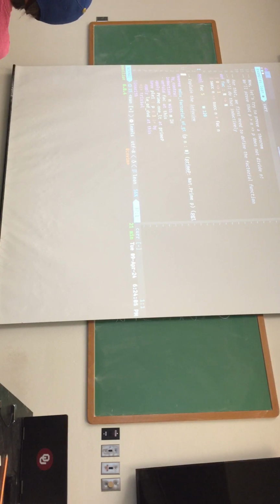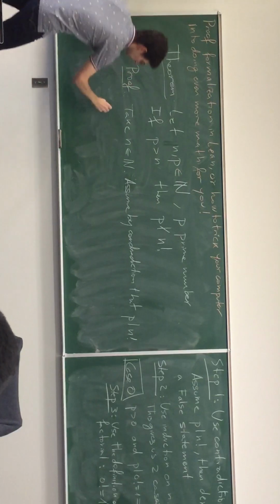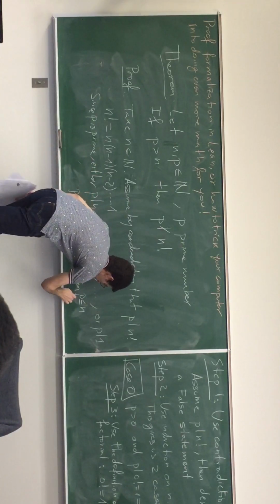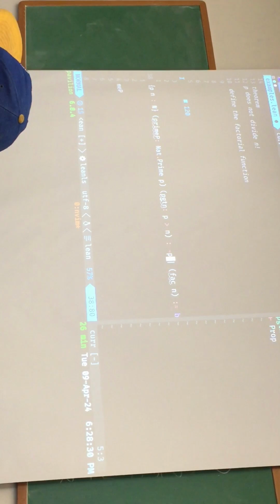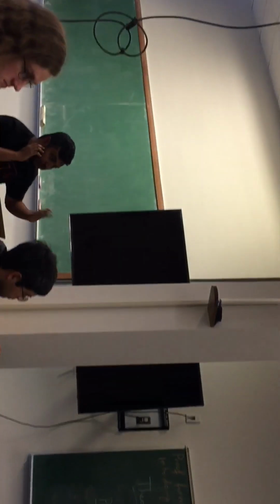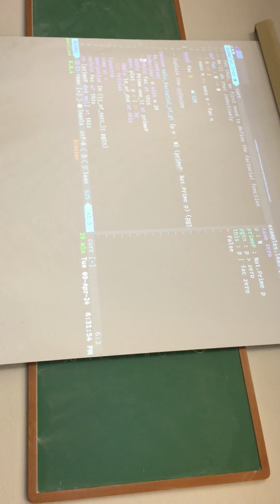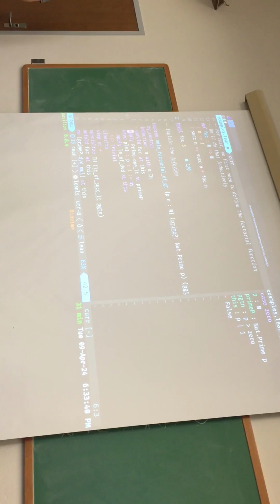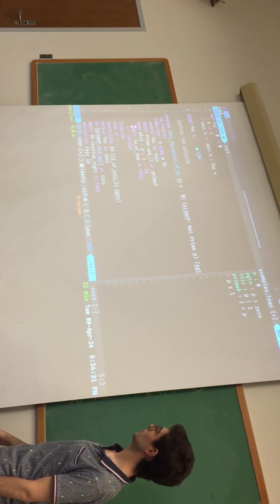Proof Writing in Lean by Dr. Canon and Grad Student Sayantan Santra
Video is rotated in a way it shouldn’t be but, other than that, viola!